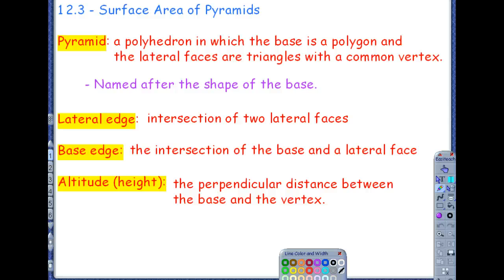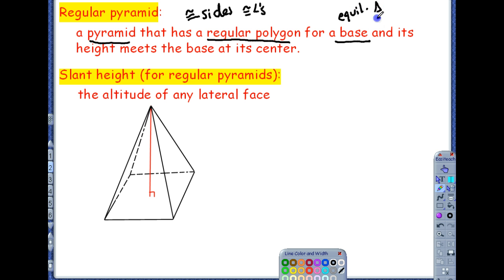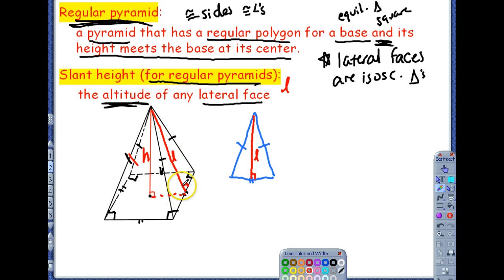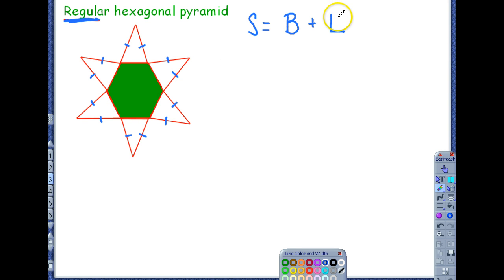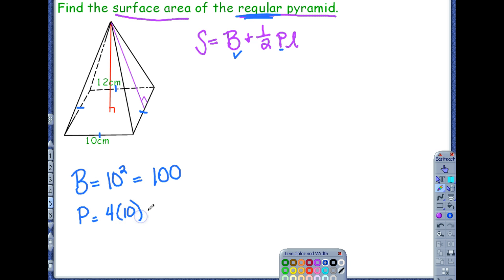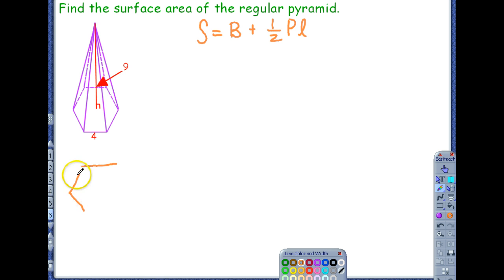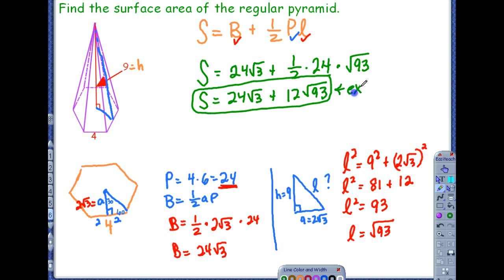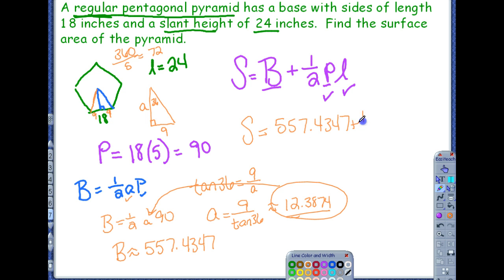12.3 Surface Area of Pyramids Day 1 Notes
12.3 Surface Area of Pyramids Notes